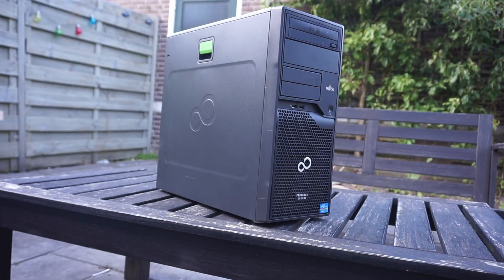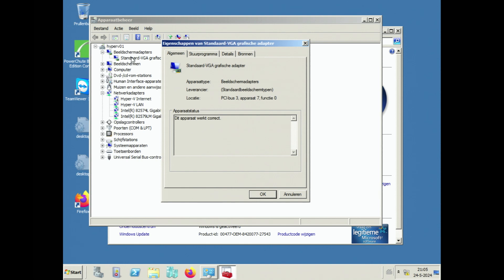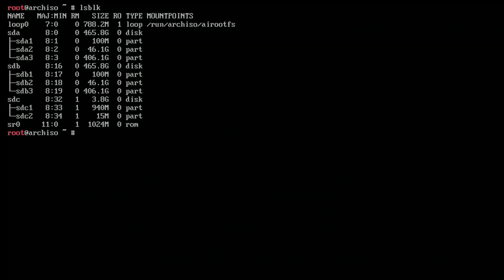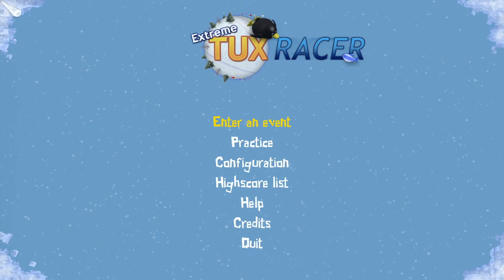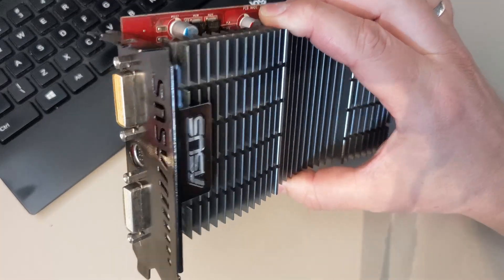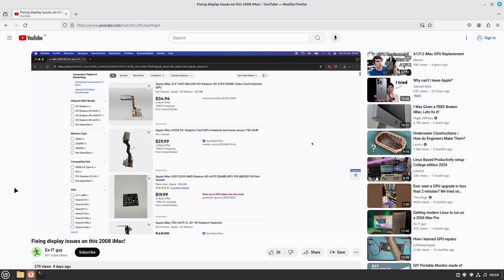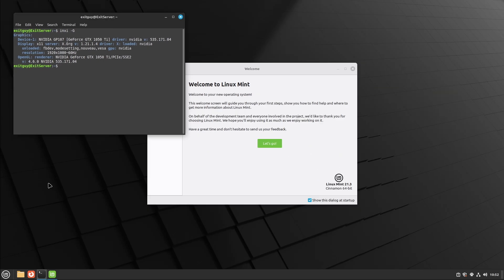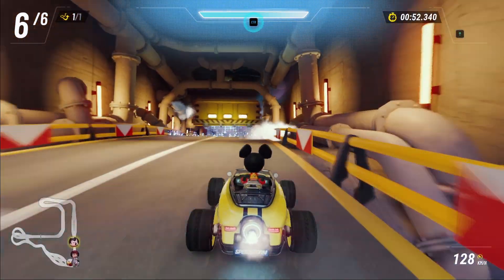Gaming on this 2012 server in 2024?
This Fujitsu Primergy TX100 S3 belongs to a friend of mine. In this video I show you how I cleared the harddrives and see how it does in modern Linux. Is it a good enough desktop today? Can we even play some games with it, if we add a decent graphics card? Let's find out!